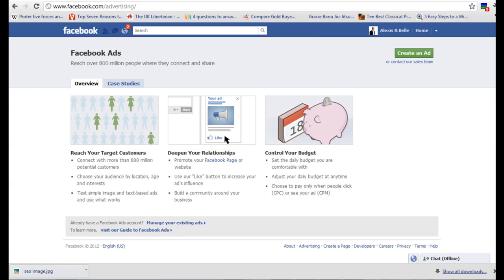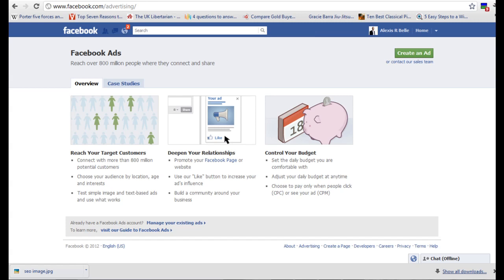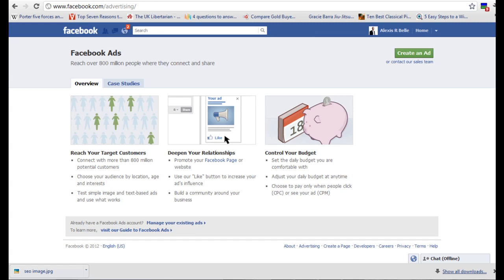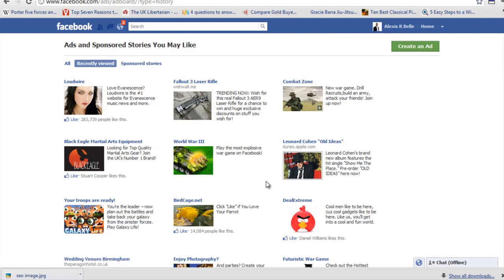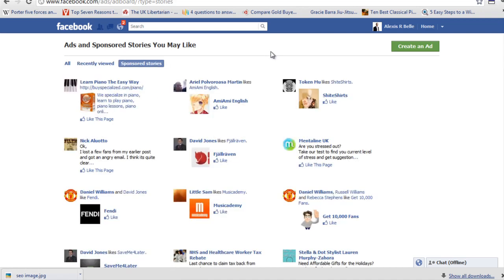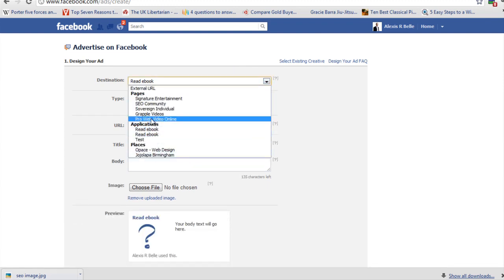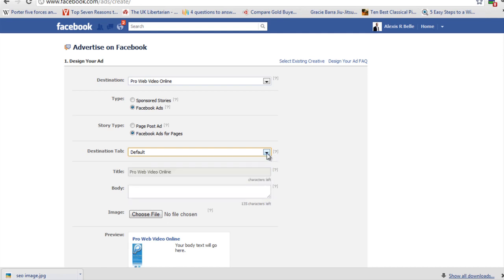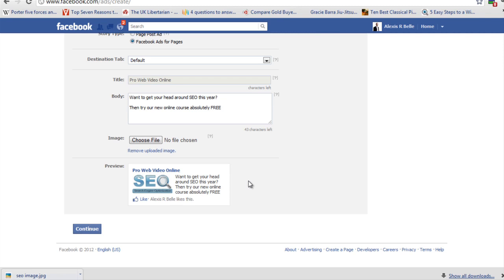How to Facebook Ads - How do Facebook Ads work? Facebook PPC? (Part 1 from Opace)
This is an overview on how to use Facebook Ads or Facebook PPC, designed for people who are new/intermediate users of Facebook. In this easy to follow Facebook Ads guide we will show you how to successfully create a Facebook Ad campaign for your business page or to promote a particular Facebook story.